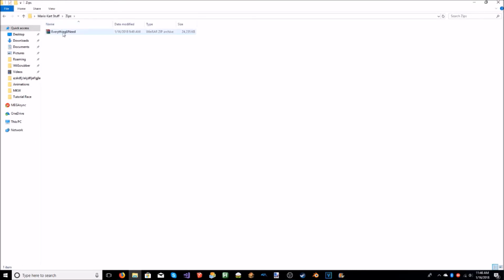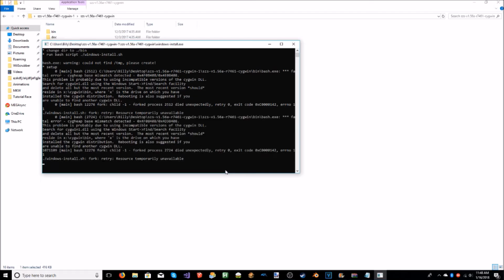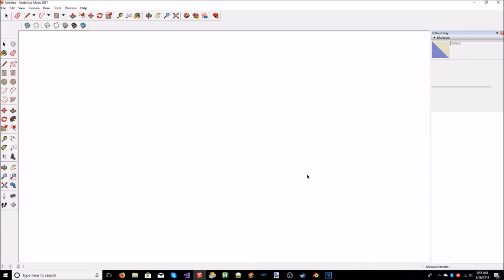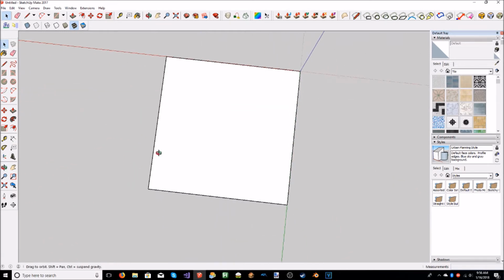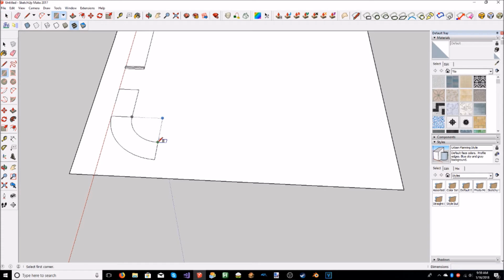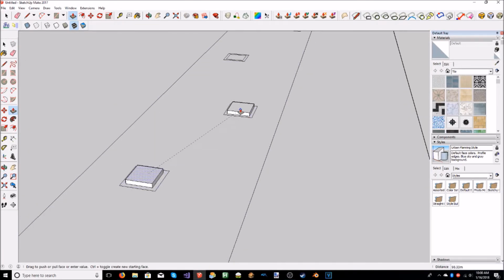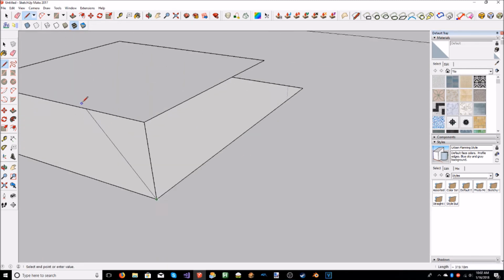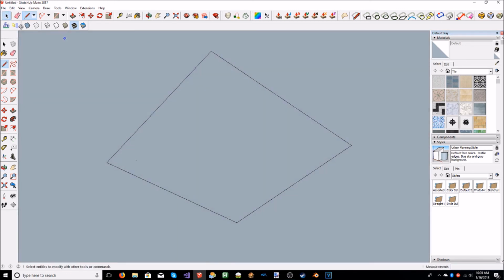[MKWii] NEW AND IMPROVED! How To Make A Custom Track - Part 1 - Software and Modeling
In this part I cover certain software that you need to install and how to model your track.